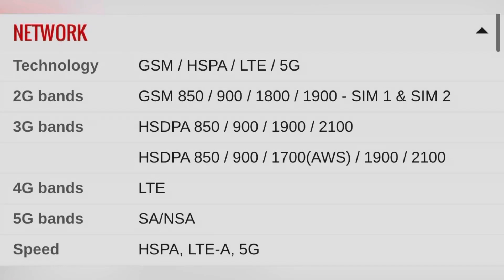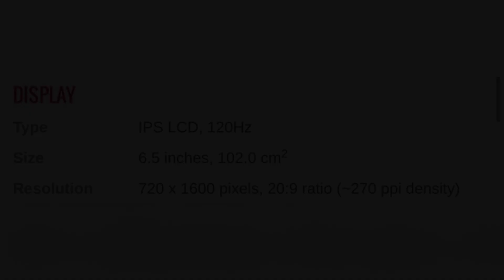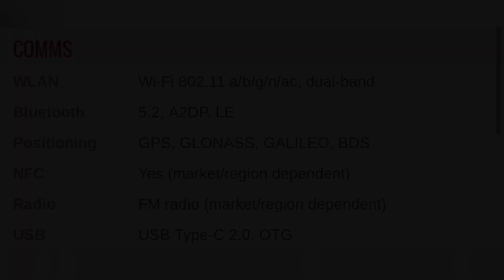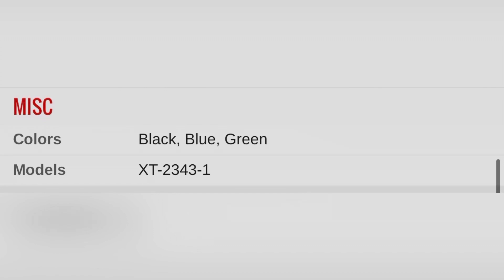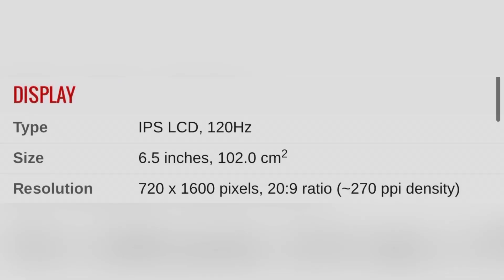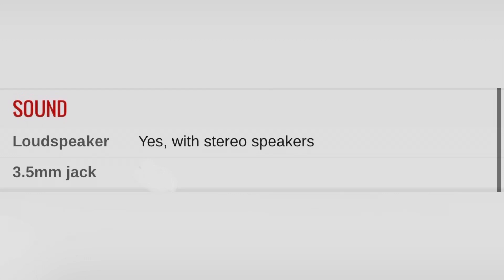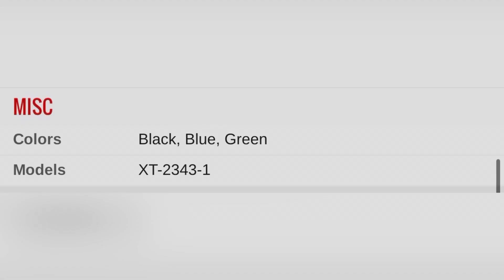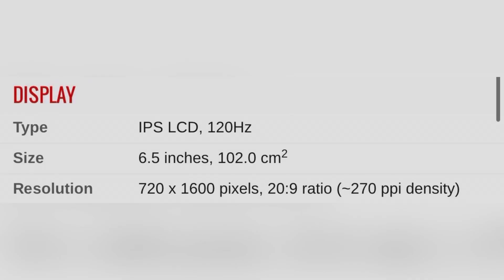Motorola G54 Unboxing In Telugu | Motorola G54 Review Telugu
Moto g54
Moto g84
moto g54 5g specifications
moto g54 5g unboxing
moto g54 camera
moto g54 first look
moto g54 launch date
moto g54 price
moto g54 price in india
moto g54 release date
moto g54 review
moto g54 specs
moto g84 5g price
moto g84 camera
motorola g54
motorola g54 5g
motorola g54 unboxing
motorola moto g54
motorola moto g54 5g
motorola moto g84 5g
Shorts